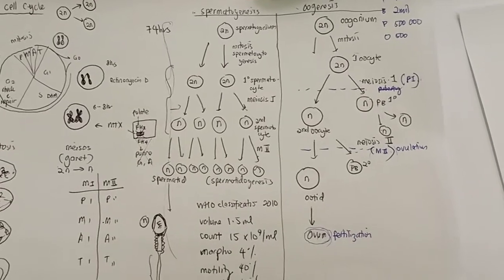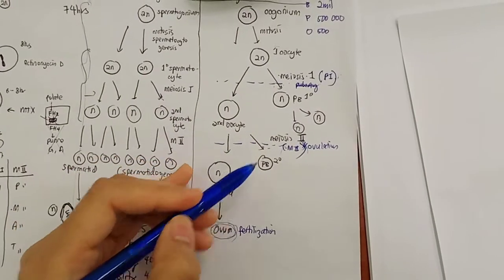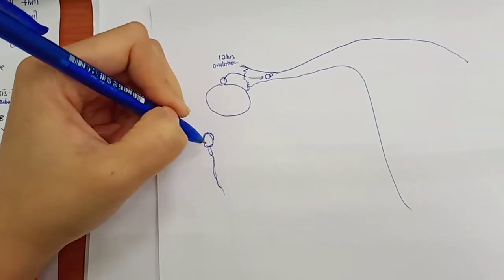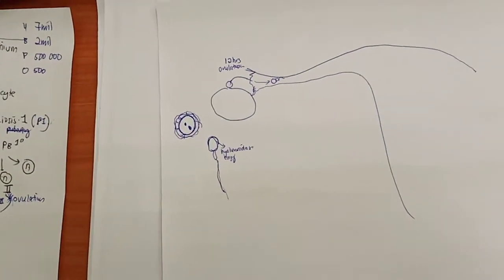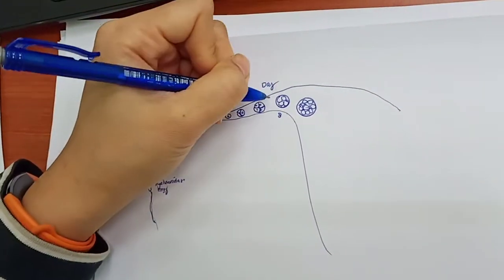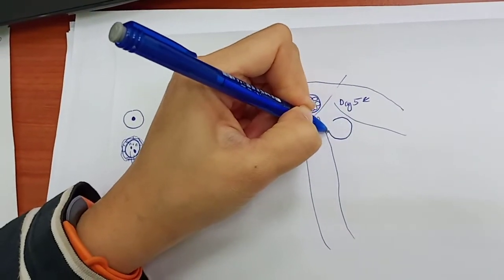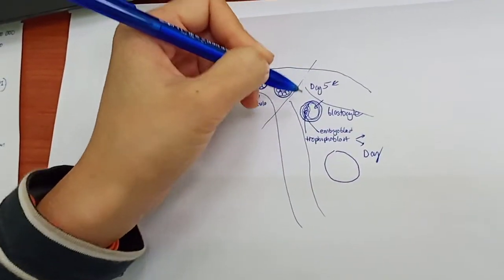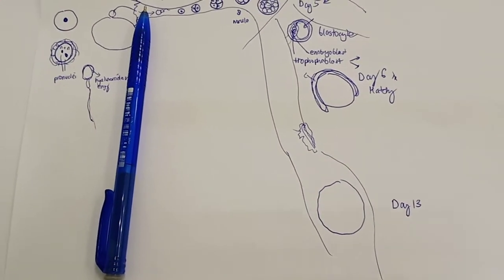Mrcog part 1 embryology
Cont. Sprematogenesis vs oogenesis
Fertilization
Implantation